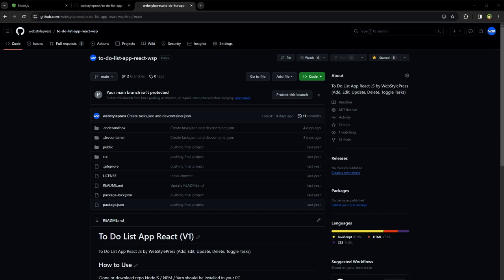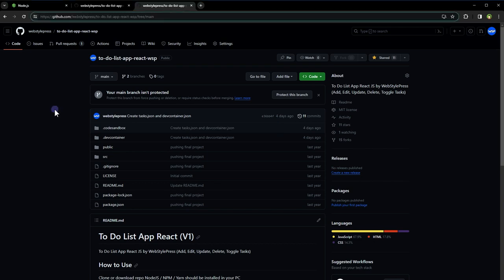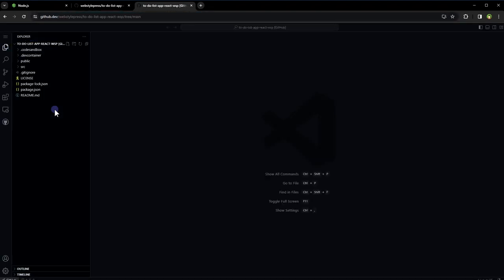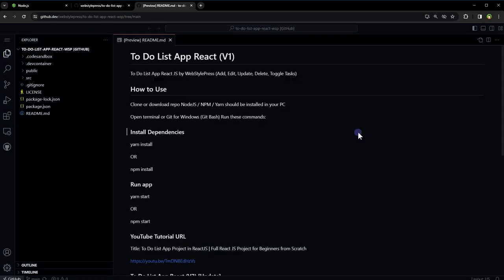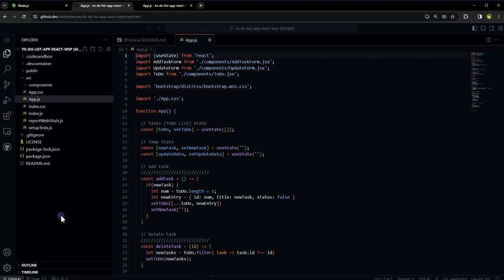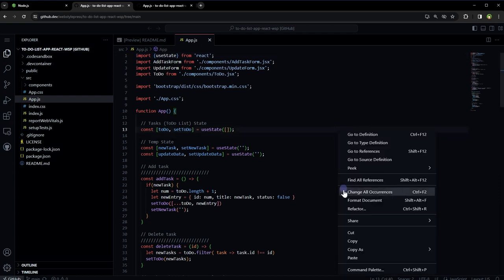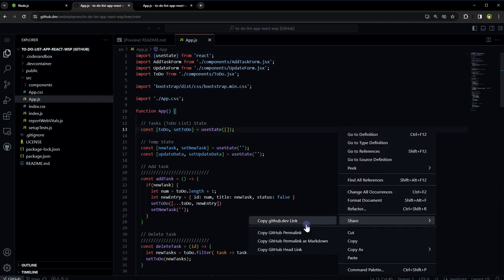Running GitHub Code Online: Easy Steps and Tools | Tutorial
"In this tutorial, learn how to run code from GitHub repositories directly in your browser, without the need to download or install anything. We'll explore various online tools and platforms that allow you to execute code snippets and entire projects hassle-free. Whether you're a developer looking to test code quickly or a curious learner exploring open-source projects, this guide will help you get started with running GitHub code online efficiently."